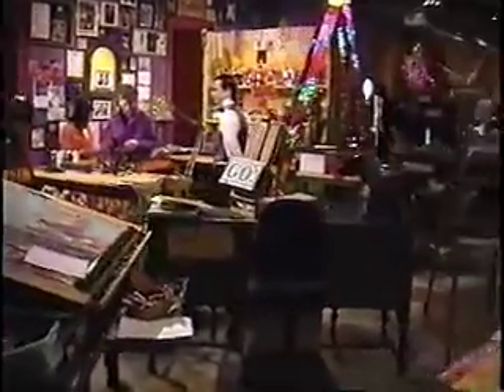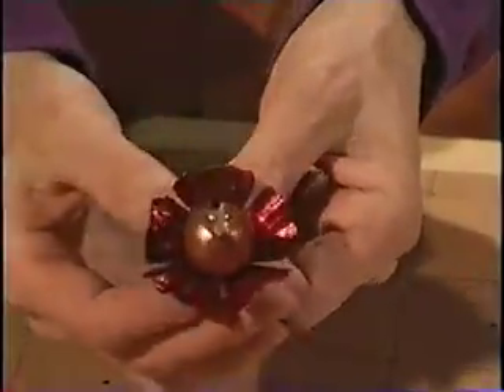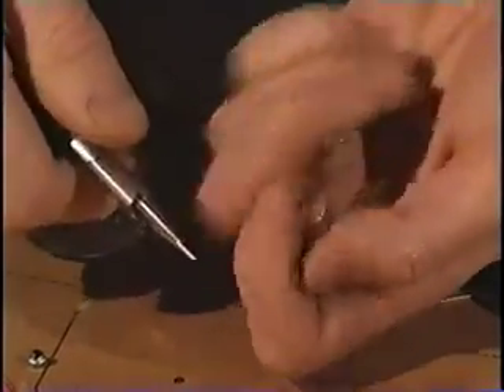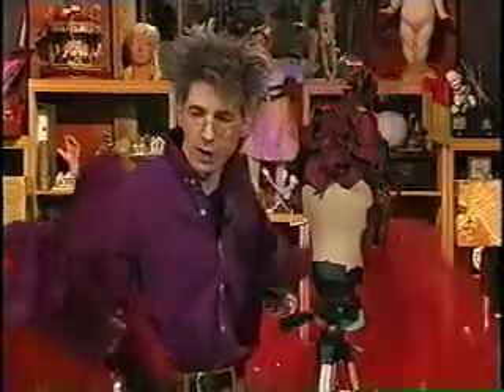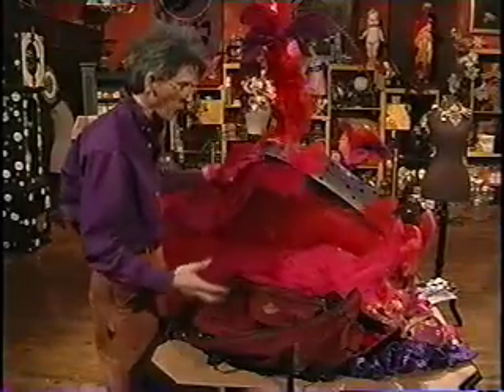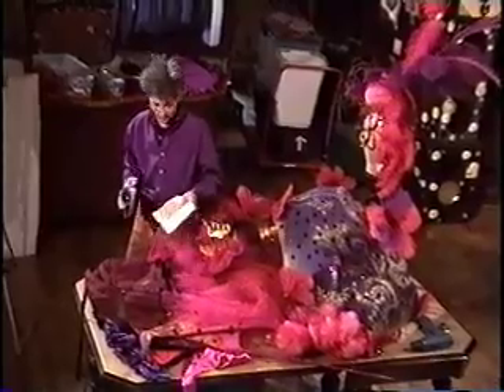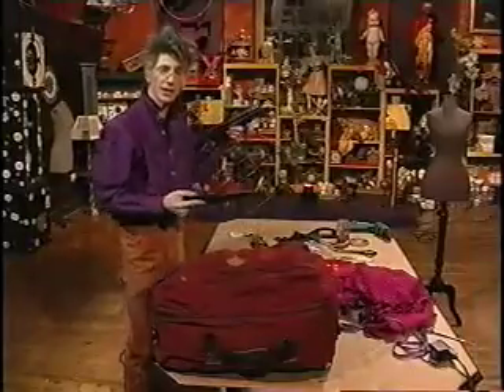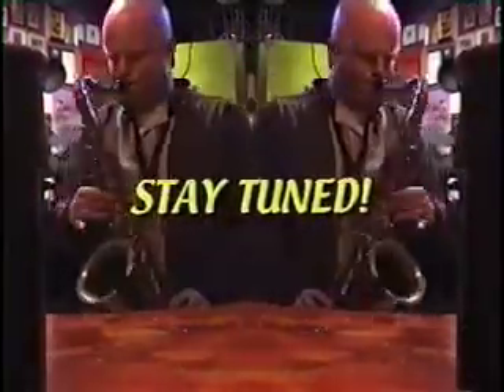Lonnie's World Part 5 of 6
Lonnie's World Pilot Episode.  Part 5 of 6 for a total of 43 Minutes.